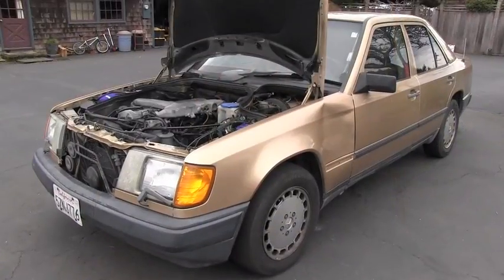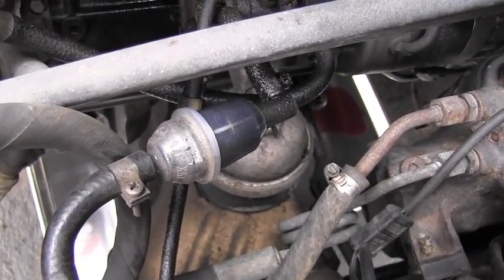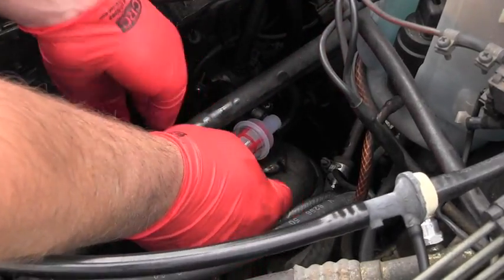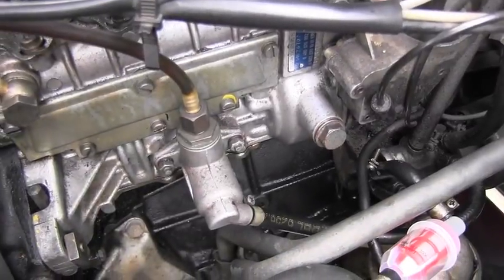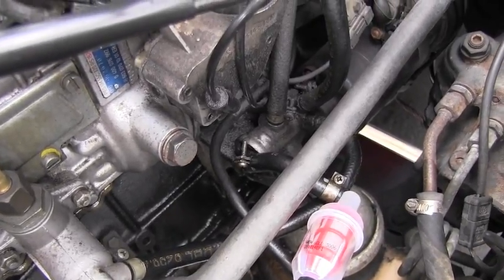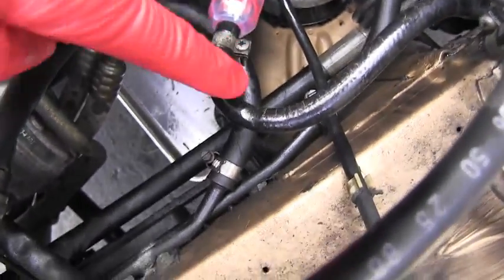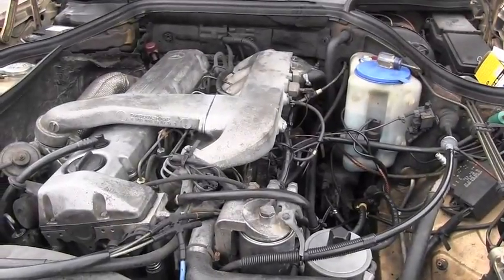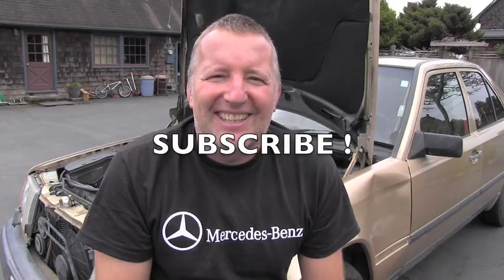Mercedes Diesel Fuel Pre-filter Replacement Problems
This time it wasn't easy.